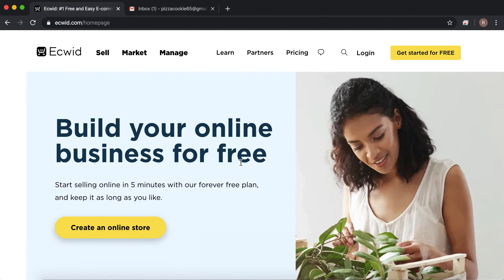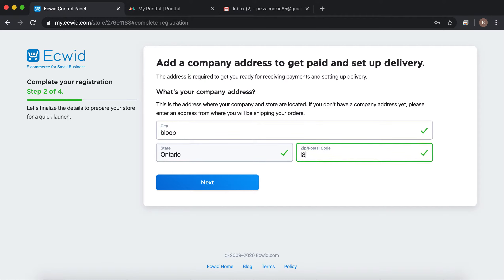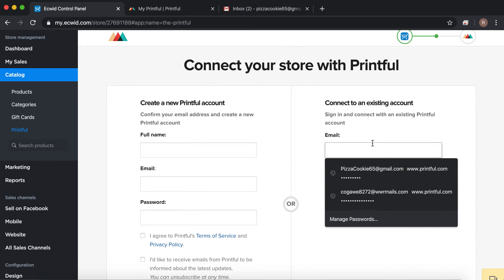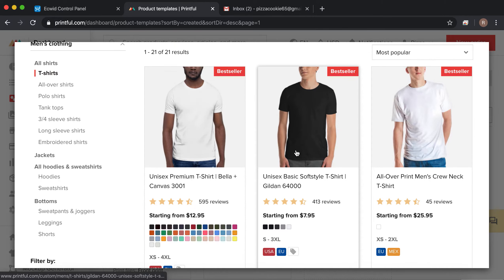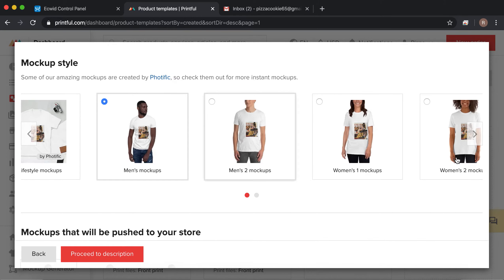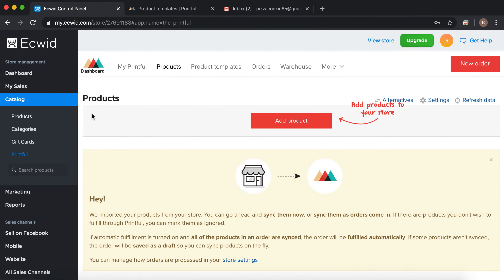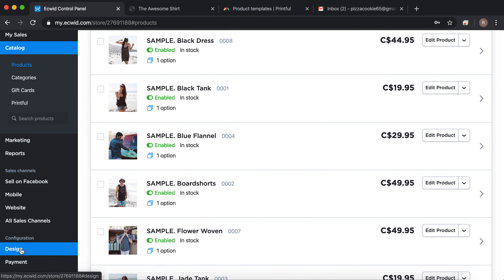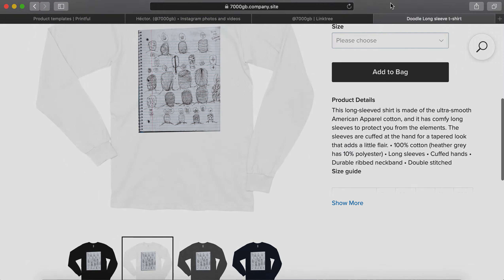How to setup website for Print on Demand! (Beginner Friendly)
USE YOUR MONEY AT YOUR OWN RISK, I AM NOT RESPONSIBLE FOR WHAT HAPPENS TO YOU.

🇨🇦#1 Exchange for Canadians 🇨🇦 Get a $25 Bonus

Always do your own research and advise with a professional before making your own investments. Hector takes no responsibility for the viewer’s actions.

🇨🇦#1 Exchange for Canadians with Bonus $25 🇨🇦
🔐 Secure your Crypto with a Trezor Wallet 🔐
 Always do your own research and advise with a professional before making your own investments. Hector takes no responsibility for the viewer’s actions. This tutorial explains how to make your own e-commerce shop and integrate with a print on demand service.

Instructions:

Step 1: Signup for Ecwid

Step 2: Register for Printful

Step 3:Download Printful from the Ecwid App store and login

Step 4: Login to Printful and design your template

Step 5: Add product to store!